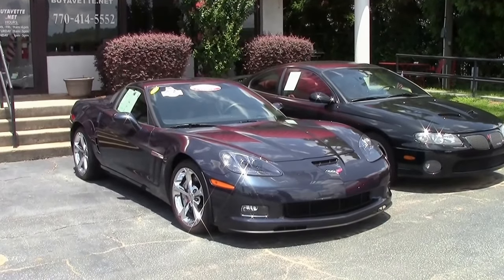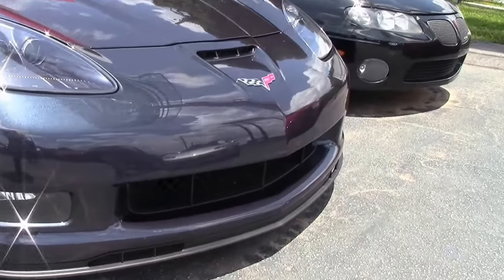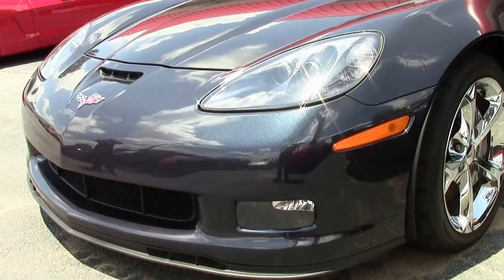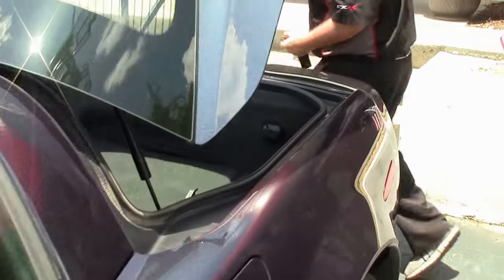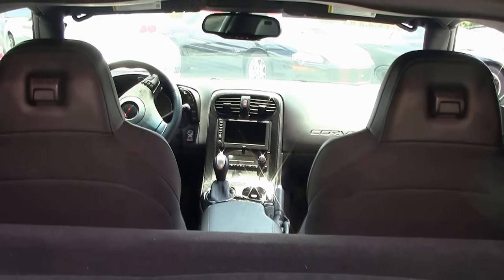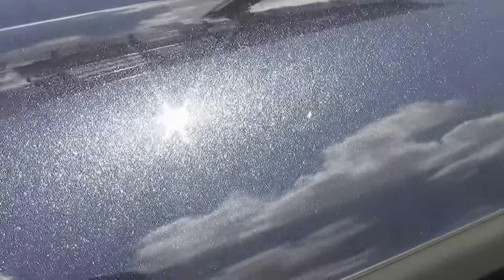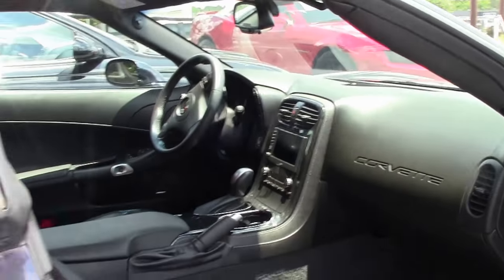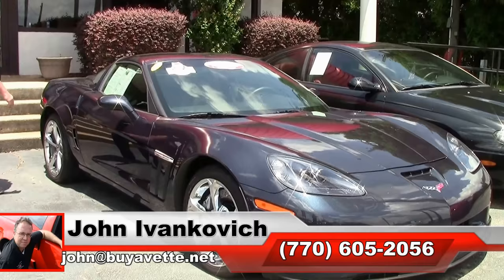2013 Corvette Grand Sport 2LT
2013 Corvette Grand Sport 2LT For Sale

Night Race Blue exterior, Ebony interior.

430hp LS3 engine, 6 speed automatic paddleshift transmission, posi rear-end.

Factory features include the $2,145 2LT Preferred Equipment Group (Heads Up Display, Bose CD/XM/MP3 stereo with Navigation, steering wheel controls, and center console-mounted USB and auxiliary inputs, Bluetooth package), Grand Sport package (Z06 sized wheels, tires, and brakes, wider fenders and quarter panels, Z06 style rear spoiler and front splitter, Z06 style front bumper, Performance Axle Ratio), HID headlights, dual power seats, side airbags, OnStar, dual zone electronic climate control, keyless entry and start, fog lamps, electric rear hatch pull-down, power windows, power locks, power steering, power brakes, power mirrors, tilt, cruise control, ABS, traction control, Active Handling.

Coming with a clean one owner Carfax and some nice options, this 2013 Corvette Grand Sport shows 21,720 miles, and is in nice condition. This car's paint is vg, with a nice shine. Added chrome Grand Sport style wheels are in place, and Firestone Firehawk Indy 500 tires are BRAND NEW. The interior of this 2013 Corvette Grand Sport shows exc factory leather seats, door panels, center console, and steering wheel. This car is completely factory stock, has been fully serviced, and all instrument gauges, lights, turn signals, brakes, engine, transmission and rear-end are all in good operating condition. Please do not assume that this is an average condition Corvette, as Buyavette specializes in "hand-picked Corvettes" that are loaded with expensive factory options. All of our Certified Corvettes are way above average condition for the miles. In addition, they are all fully serviced. Consider that sellers rarely spend money getting full service before offering their car for sale. Dealers typically only wash the car before offering it for sale. We however adhere to strict quality control standards when purchasing, as well as inspections and service. All Certified Corvettes are fully serviced and ready to enjoy. 22K Miles.

FREE 2 YEAR/50K ADDITIONAL MILE WARRANTY WHEN PURCHASED AT ADVERTISED PRICE, GOOD AT ANY REPAIR
FACILITY NATIONWIDE!!